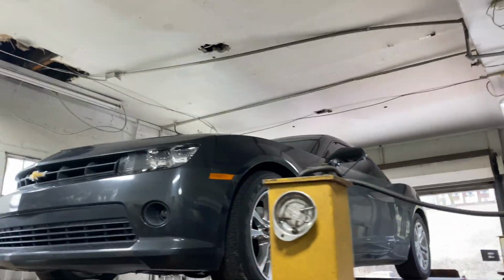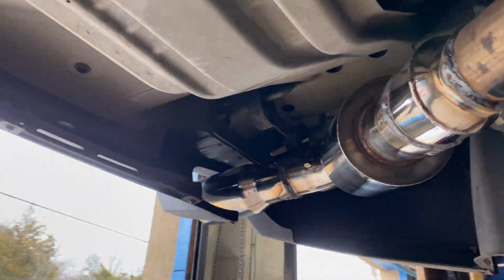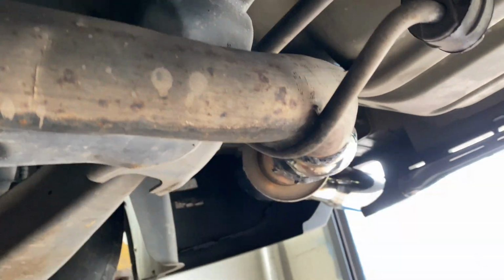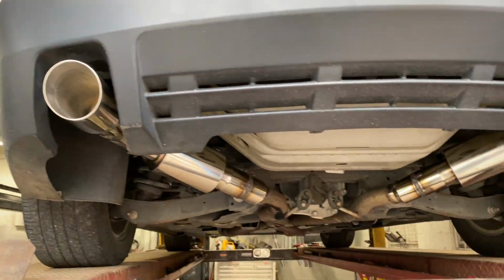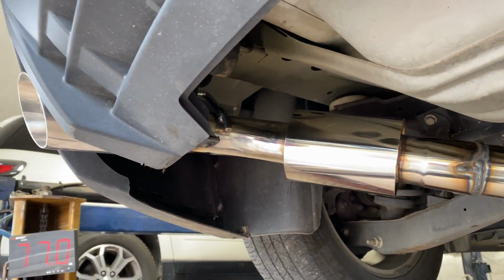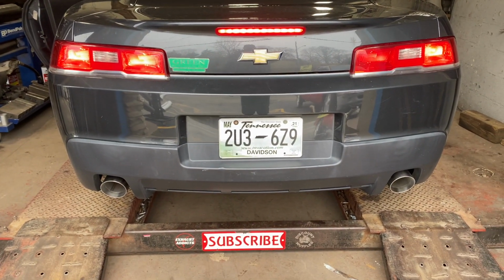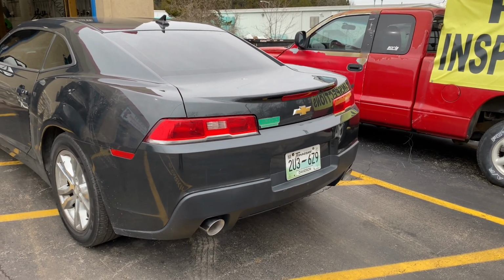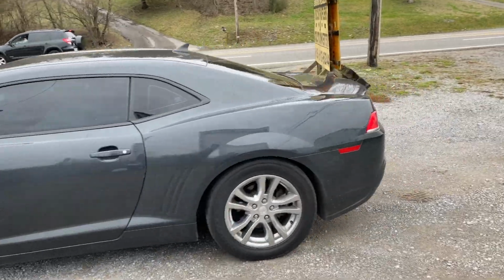2015 Chevy Camaro 3.6L V6 DUAL EXHAUST w/ REV-9 AXLE-BACK KIT!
2015 Chevy Camaro 3.6L V6 DUAL EXHAUST w/ REV-9 AXLE-BACK KIT!